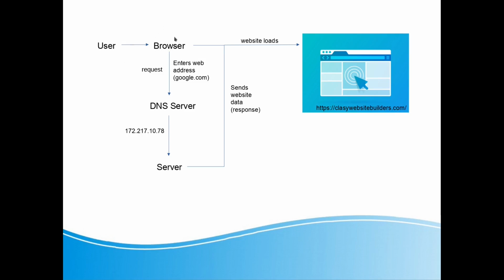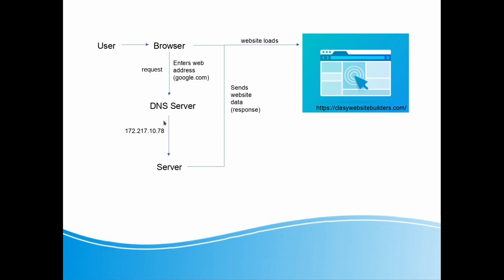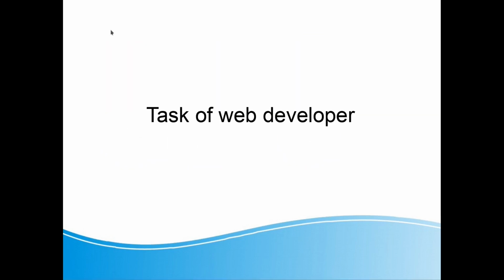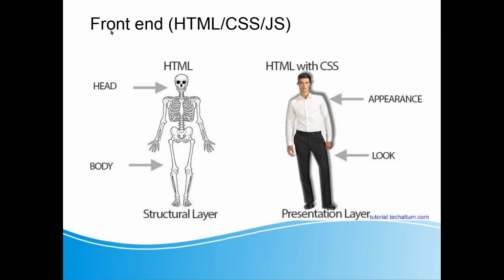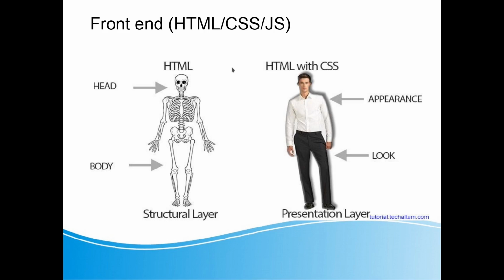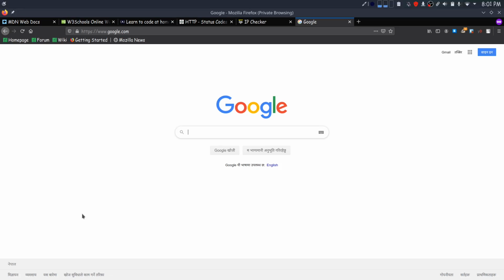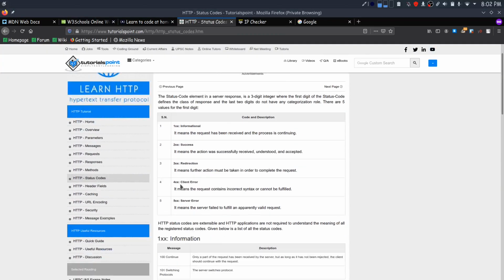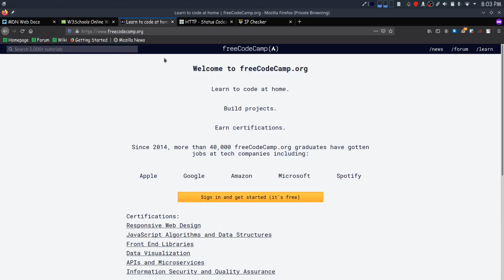How does the Web Work || web fundamentals || Series of web development [part-1].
This is the introductory video describing web fundamentals.

video creator: suprav kandel
Members: suprav kandel
                   gone lastvirus